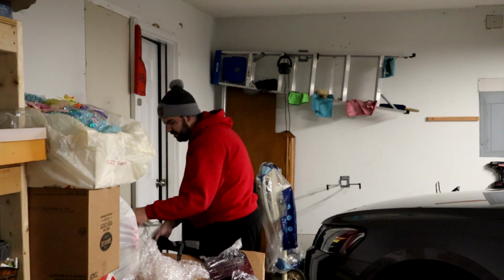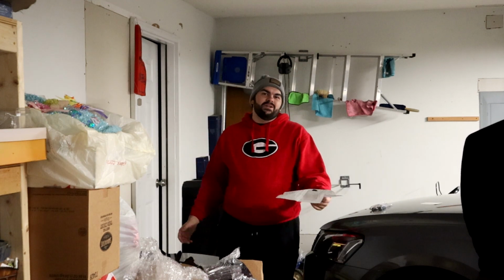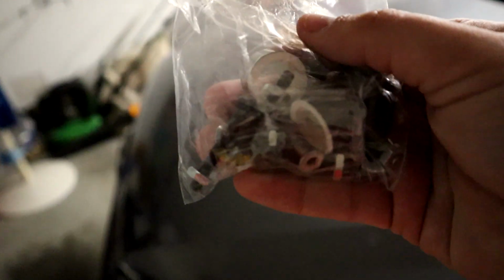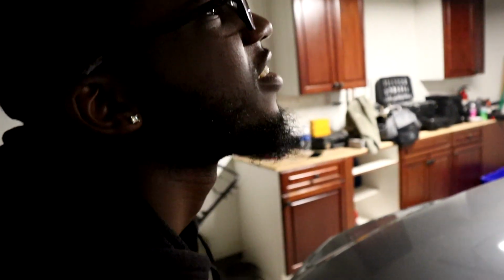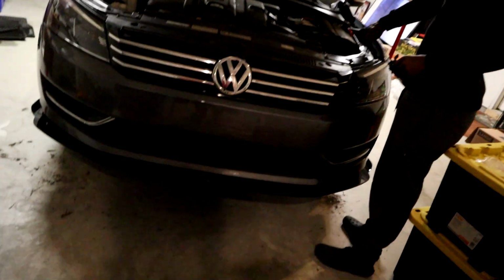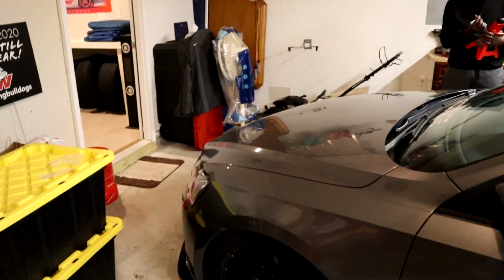INSTALLING THE FINAL SPLITTER ON CHRIS' PASSAT!!!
Vlog Music Cafe Type Instrumental by Oliwia Orłowska